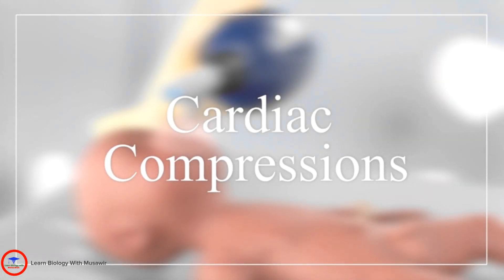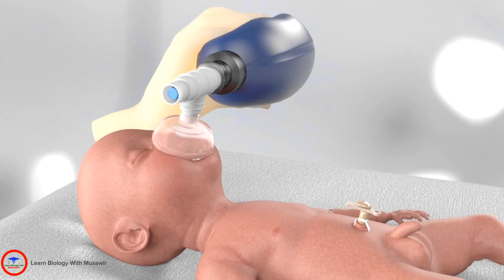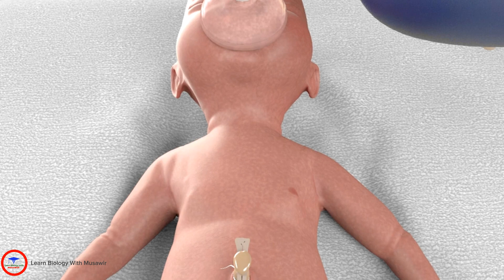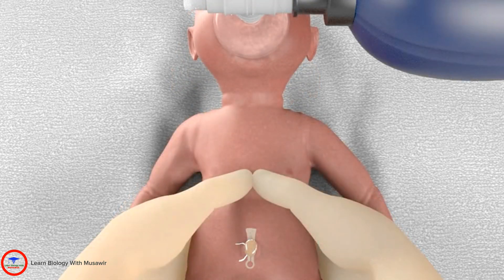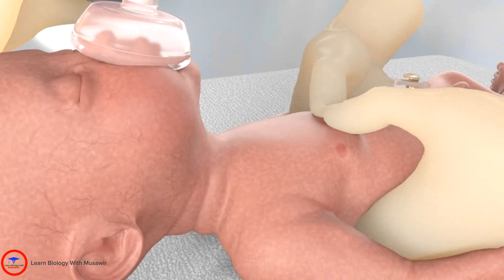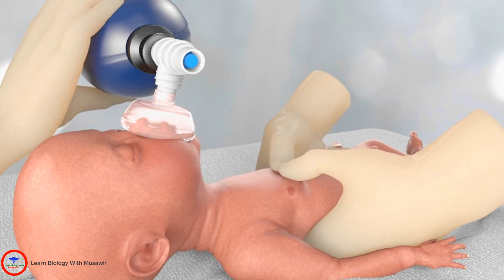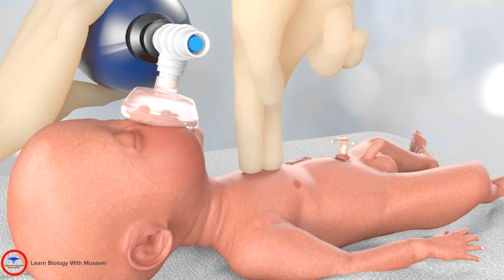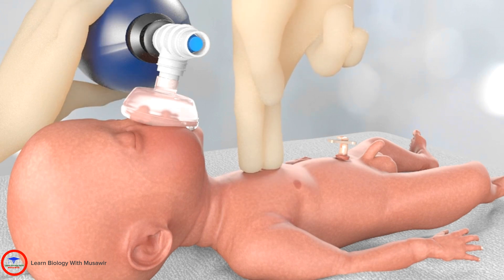How To Perform Cardiac Compression On A Newborn ? Medical Technique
overview..
If the infant is adequately ventilated and the heart rate remains les 60 beats/minute, chest compressions should be given using the 2-thumb/chest encircling technique in a coordinated ratio of 3 compressions to 1 ventilation with 90 compressions and 30 ventilations per minute.

How to perform CPR on a child (ages 1-8)
Step 1: Check for responsiveness. ...
Step 2: Give 30 chest compressions. ...
Step 3: Open the airway. ...
Step 4: Look, listen, and feel for breathing. ...
Step 5: Give 2 rescue breaths. ...
Step 6: Continue giving CPR (30 chest compressions, 2 breaths, repeat) until help arrives.